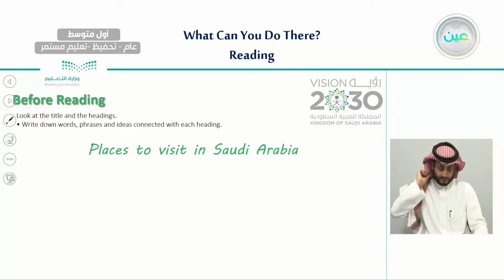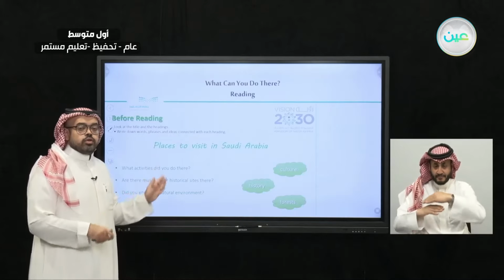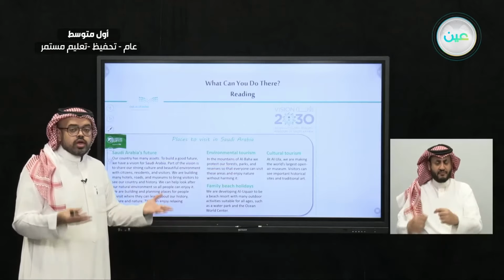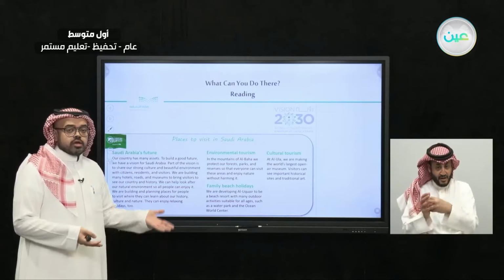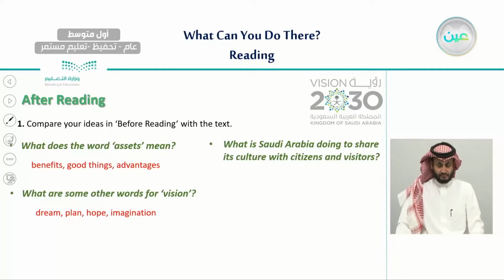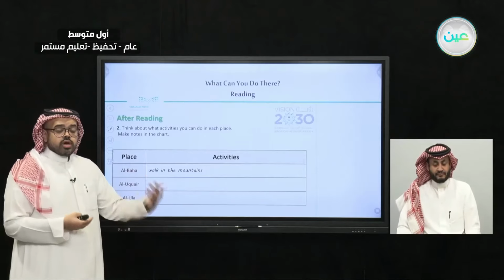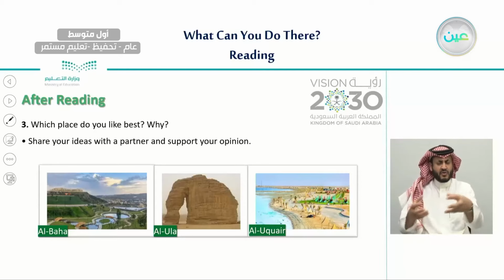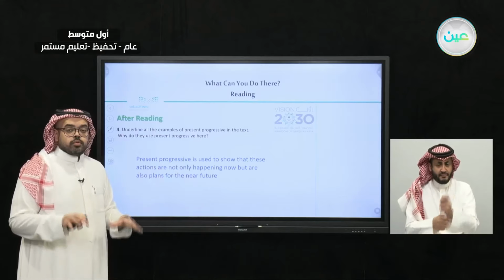"What Can You Do There?8. Reading - اللغة الإنجليزية - أول متوسط"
الحصة الخامسة - الأحد - الأسبوع الثاني - أول متوسط